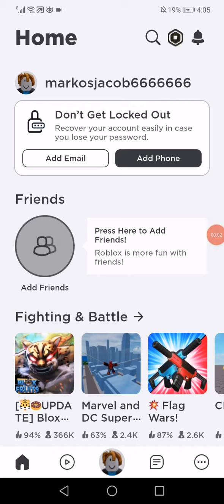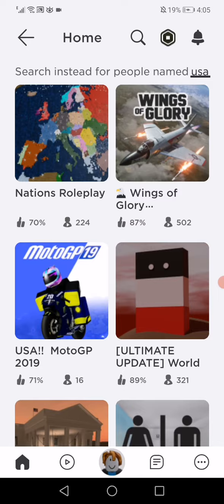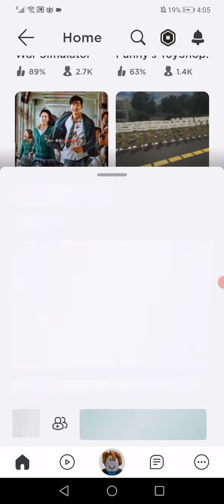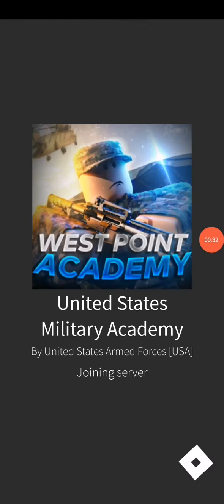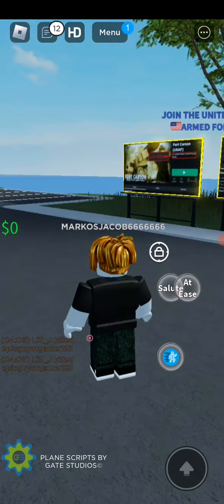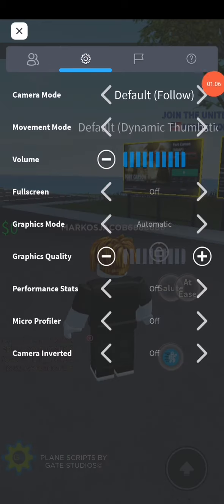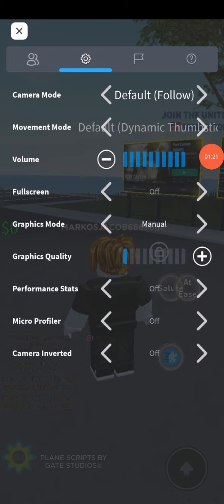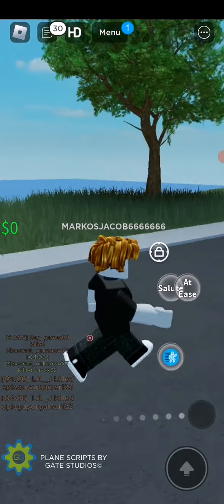HOW TO FIX LAG IN ROBLOX (2022)